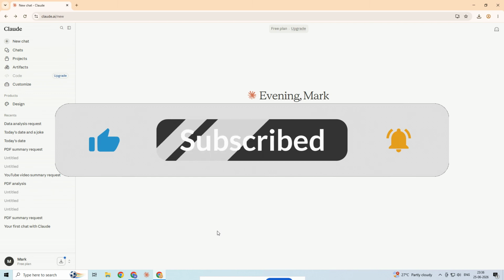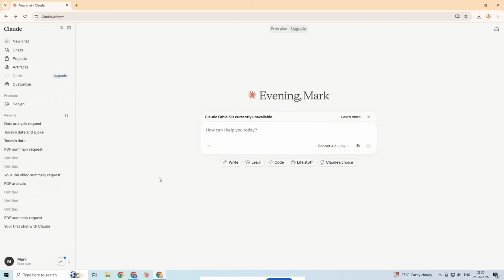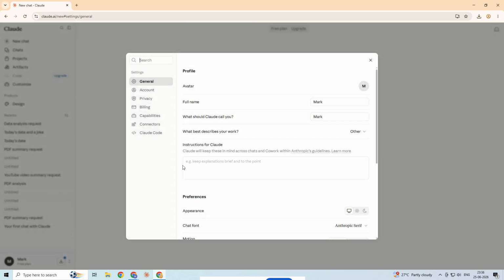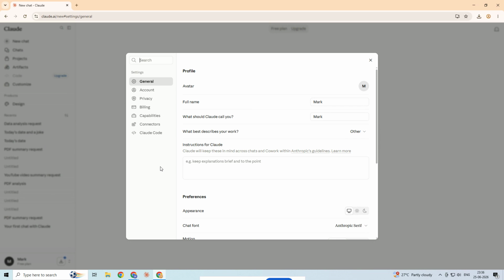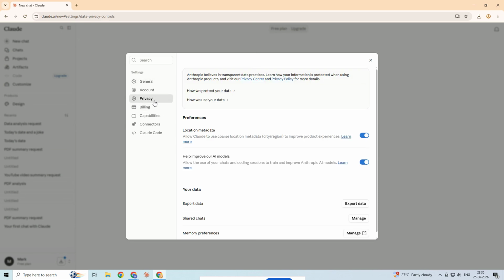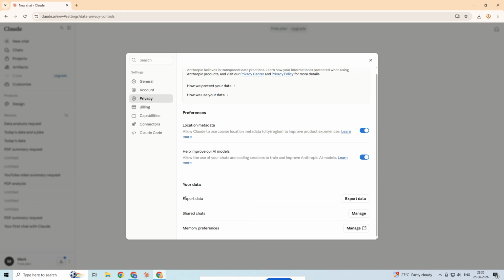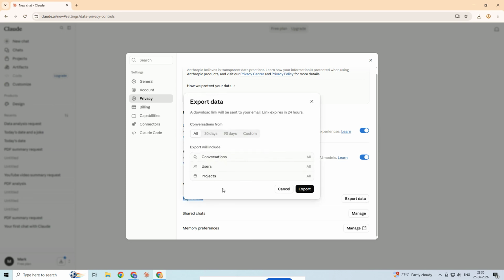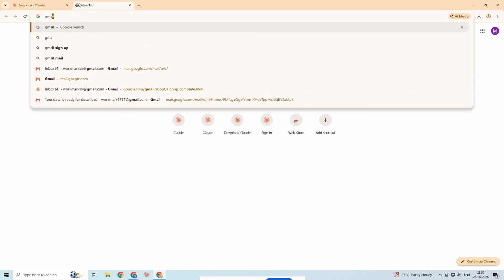How To Export Claude AI Data (Easy Step-By-Step Guide)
Learn how to export Claude AI data in just a few simple steps. This tutorial shows you how to find the export option, confirm the request, and download your archive from the email link.

🕚Timestamps:
00:00 Introduction
00:20 Open Claude And Access Settings
00:43 Go To The Privacy Tab
01:01 Export Your Data And Confirm
01:22 Check Your Email For The Download Link
01:42 Download Your Claude Data Archive
02:00 Outro

✍️What You'll Learn In This Video:
• How To Open Claude Settings And Find The Privacy Tab
• How To Export Claude AI Data
• How To Confirm The Data Export Request
• How To Download Your Claude Archive From Email
• How To Access Your Claude Data Backup Safely

💡Pro Tips:
• Make sure you’re signed into the correct Claude account before exporting.
• Download the archive within 24 hours because the link expires.
• Check spam or promotions if the email doesn’t appear right away.
• Save the downloaded file in a secure folder for easy access later.

🌐 Access Claude Here:
claude.ai